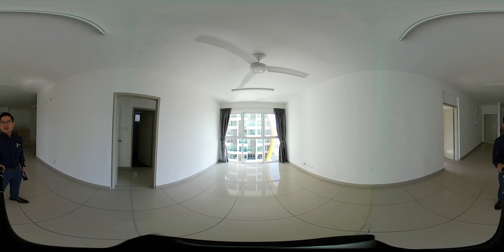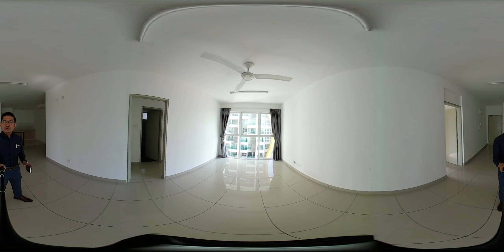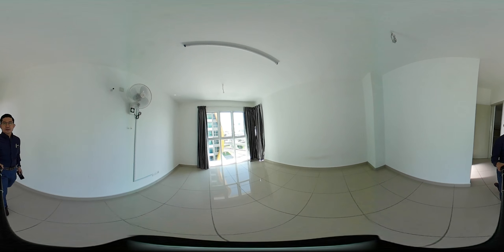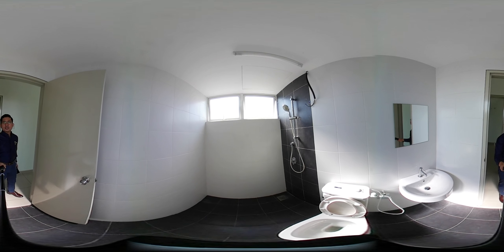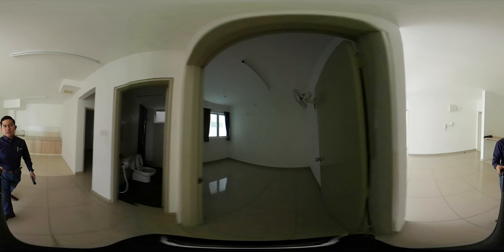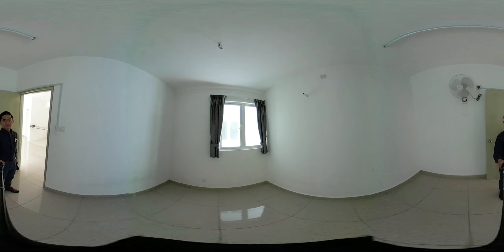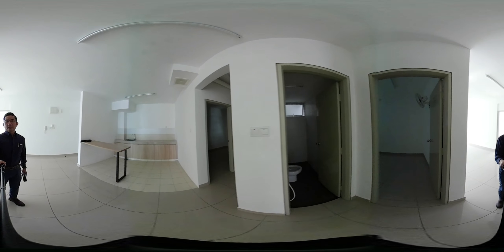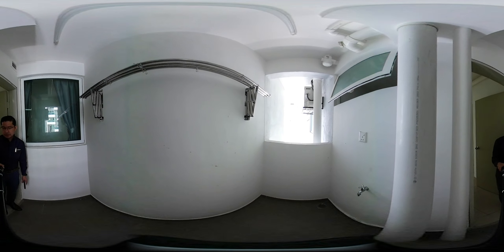Pacific Place - special 4 rooms 3 baths unit to let!!!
Pacific Place @ Ara Damansara:-
- 1184sf.
- Special unit with 4 rooms 3 baths!!!
- 2 of the rooms with attached bath.
- Just beside LRT station.
for more details or viewing arrangement.